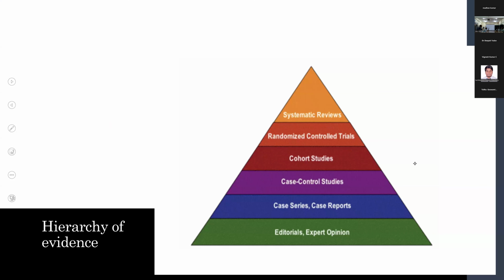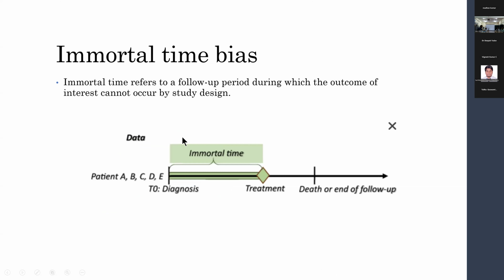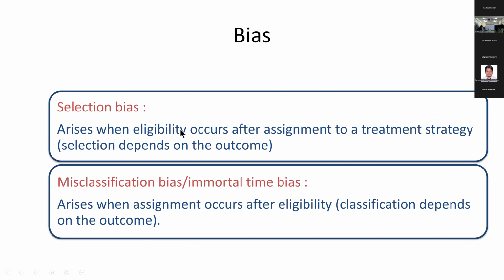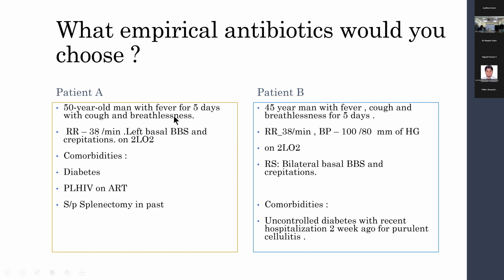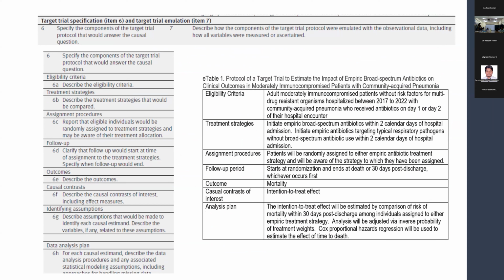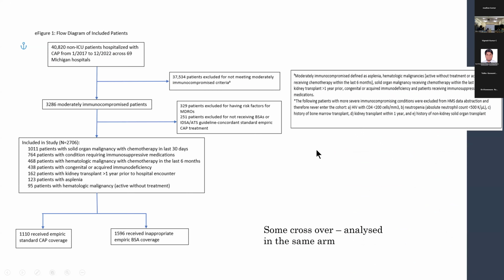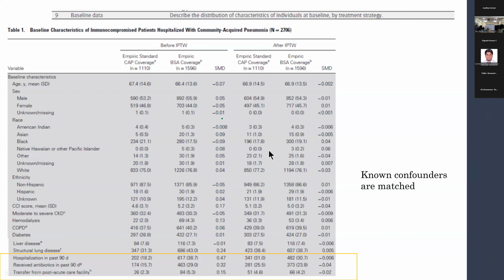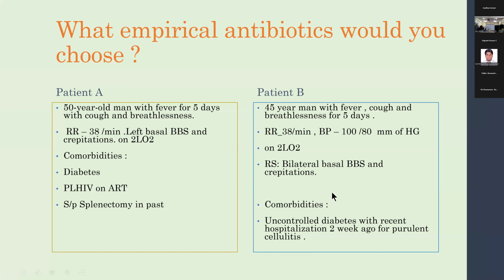TARGET CHECKLIST FOR TARGET TRIAL EMULATION _ DR. ANUKA ALENA ABRAHAM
TOPIC : TARGET CHECKLIST FOR TARGET TRIAL EMULATION
APPRAISER : DR. ANUKA ALENA ABRAHAM (General Medicine)
MODERATOR : DR. VIGNESH KUMAR (Professor - General Medicine)
DATE : SEPTEMBER 20, 2025
VENUE : CEU, CMC VELLORE